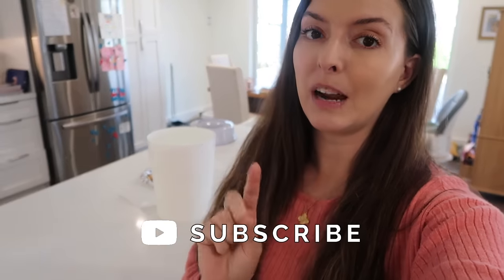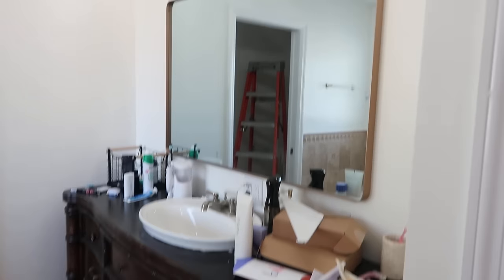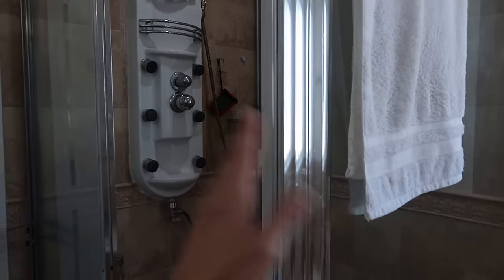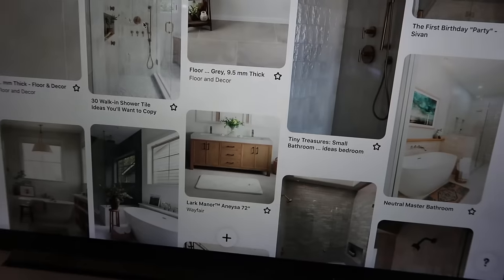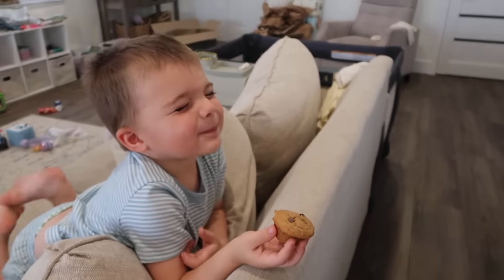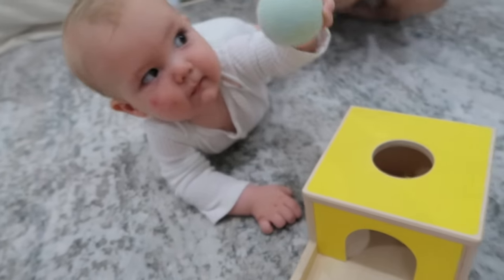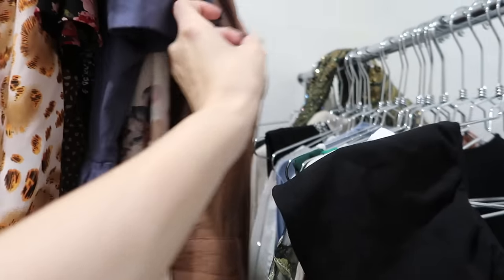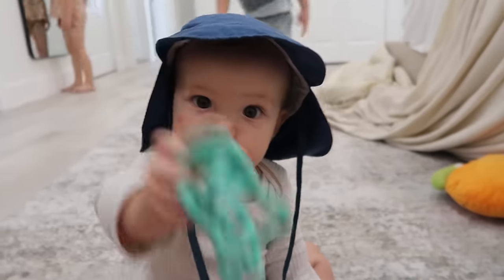starting our master bathroom renovation + clothing swap deets ✨ | mom vlog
Hang out with us today while I share the beginning of our bathroom reno and chat about a few fun things! LOVE YOUR FACES! xoxox, Kayla

I'm a motherhood and lifestyle blogger/youtuber and momma of a 5 year old and a 3 year old! Just trying to juggle this thing called adulthood :)